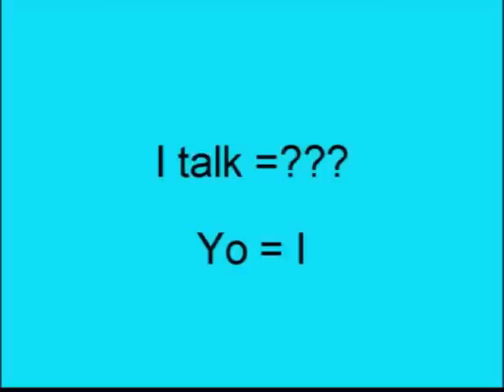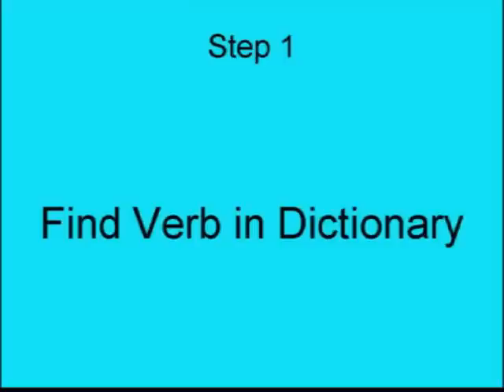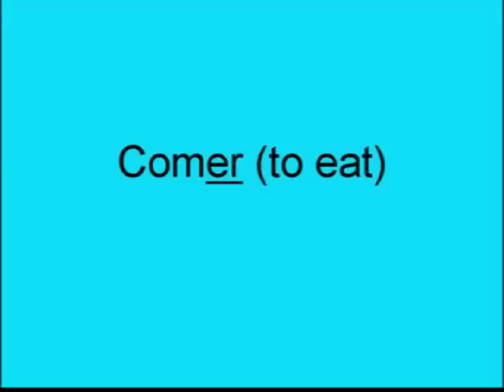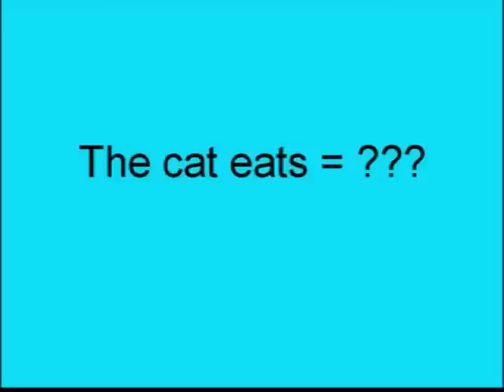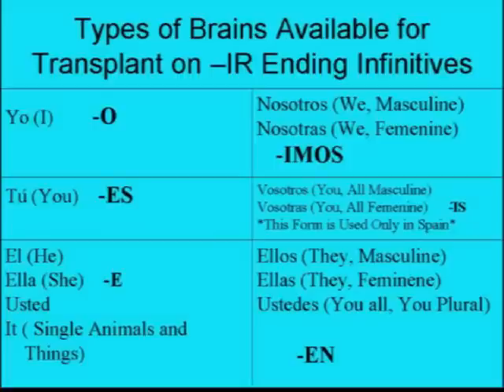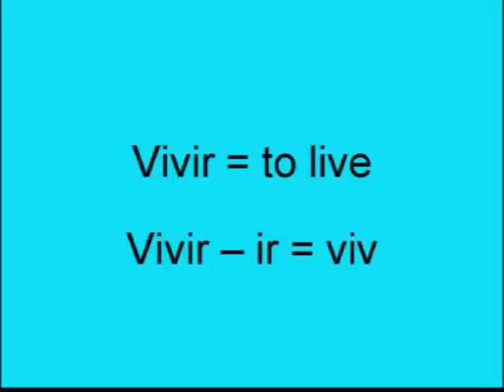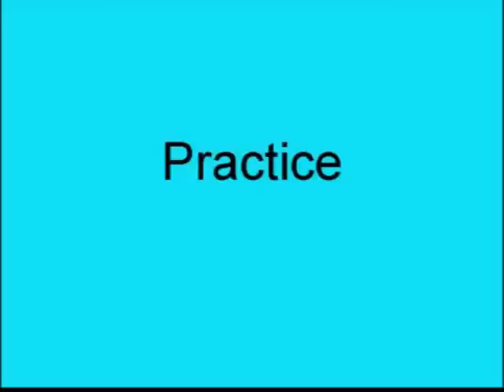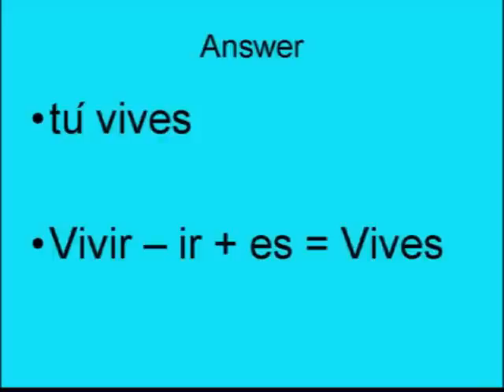Spanish With Fidel Lesson 6B- Conjuagating Verbs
Lesson 6A- The sixth of eight lessons on the Spanish With Fidel Video for high school students. Spanish With Fidel is excellent for students who want to do better in their Spanish 1 class!

This lesson introduces students to conjugating regular verbs. Make sure you see the second half of lesson 6, Lesson 6B.

Watch all eight lessons!